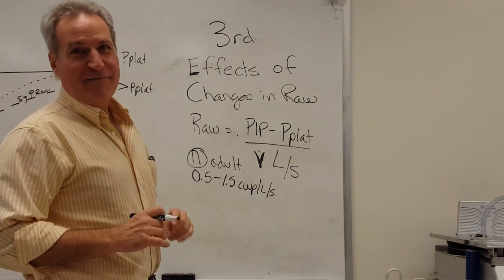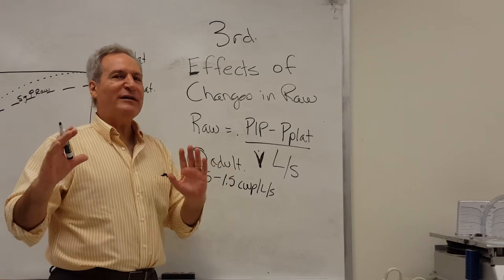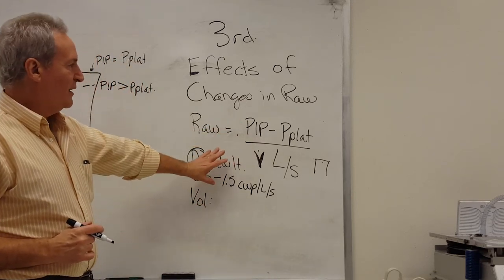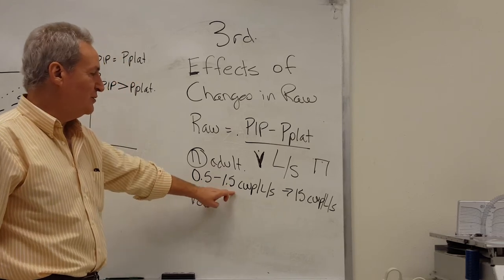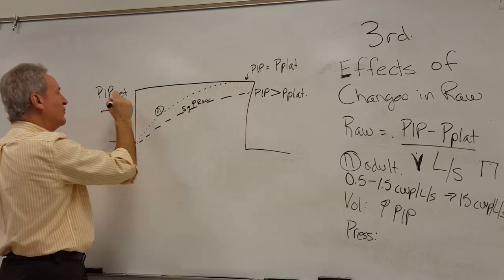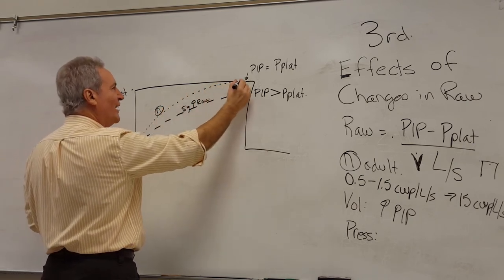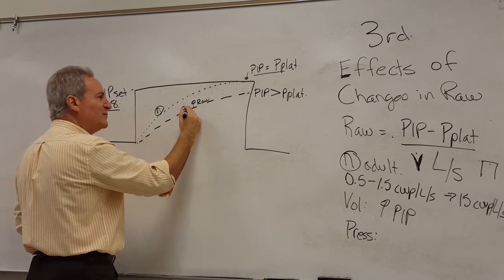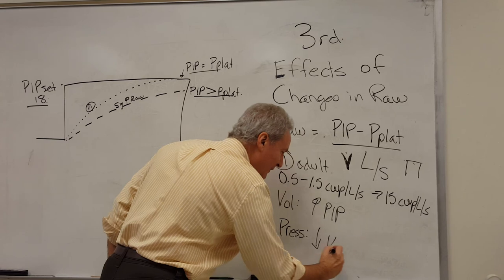Founding Principles Clip3 Effects Raw on Ventilation